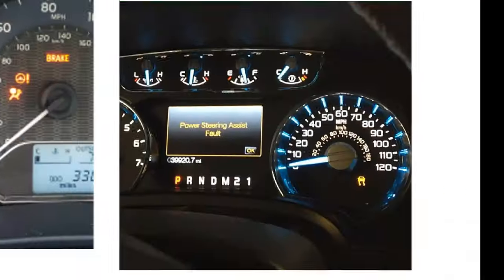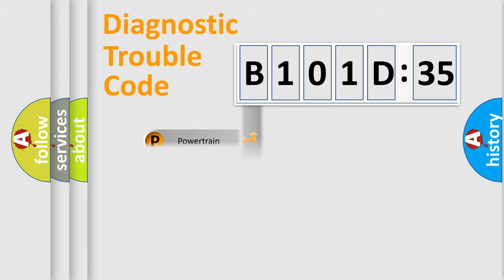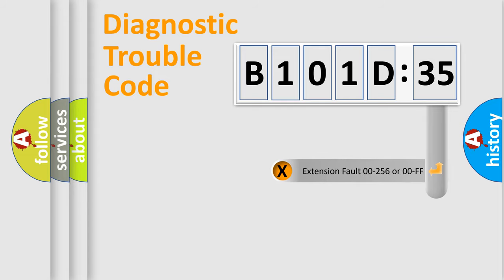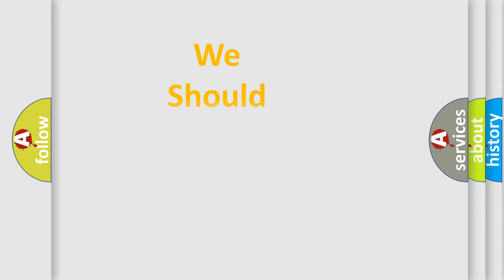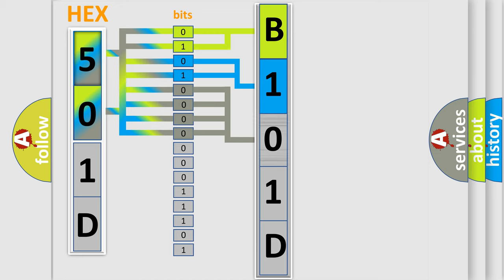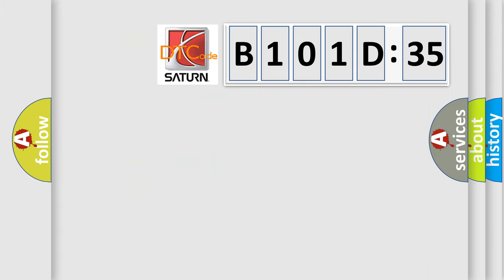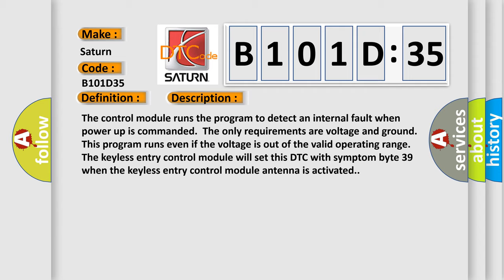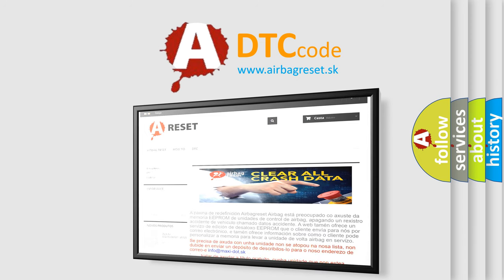DTC Saturn B101D-35 Short Explanation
Contents:
0:21 Basic DTC analysis according to OBD2 protocol standard.
1:48 Insight into programming
2:58 A diagnostically understandable description of the Diagnostic Trouble Code
3:05 Basic error definition

Make:
Saturn
Code:
B101D 35
Definition:
Electronic Control Unit Hardware ROM Malfunction
Description:
Cause:
The control module has detected an internal malfunction.